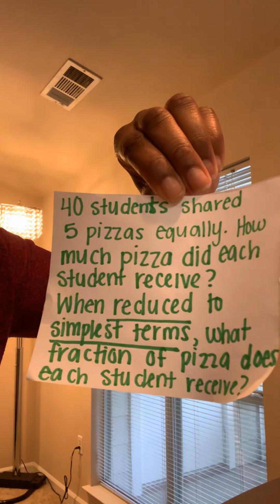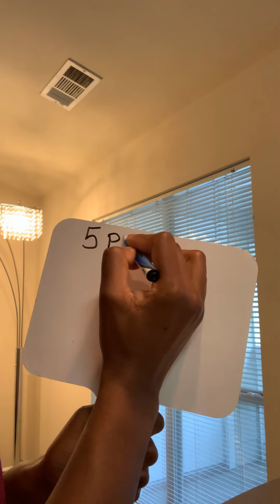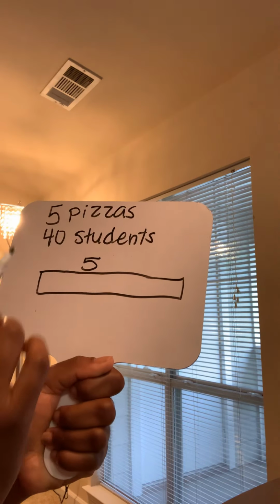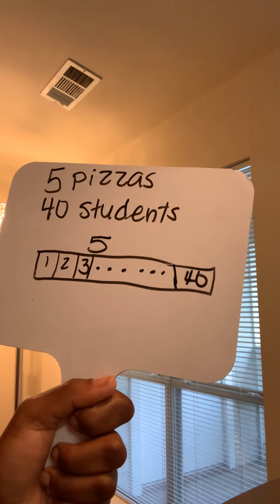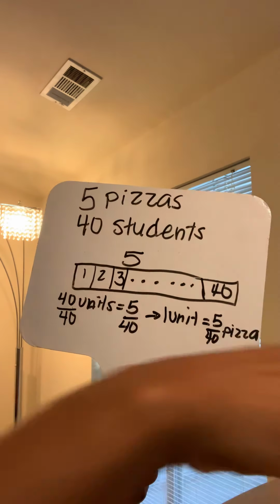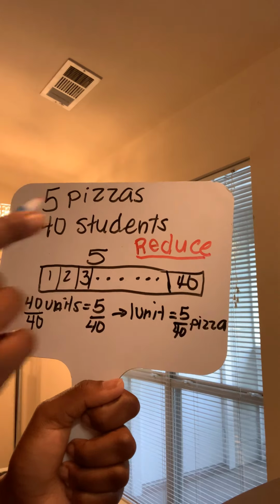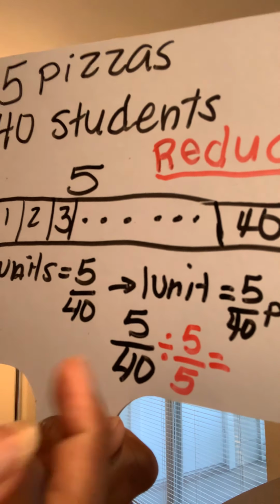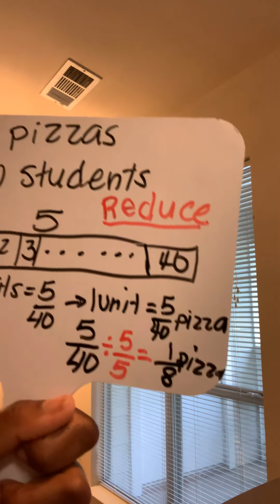Week 1 Assignment- Thursday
Fractions and Word Problems